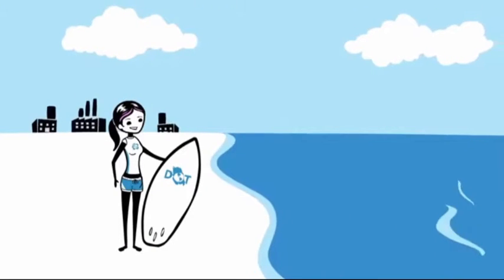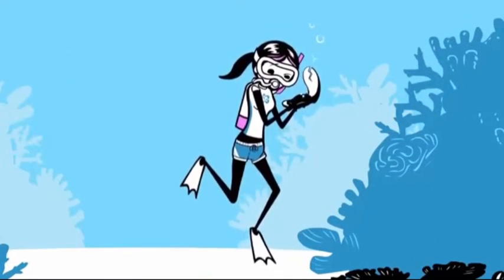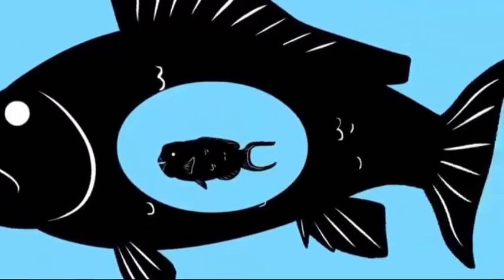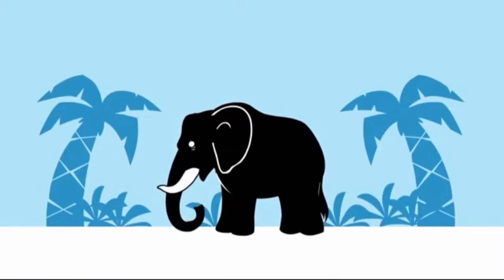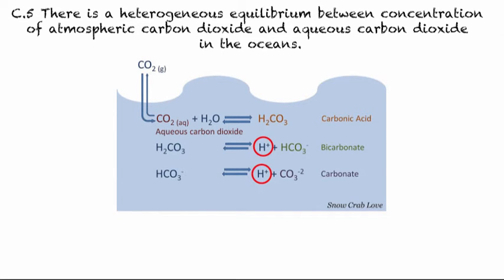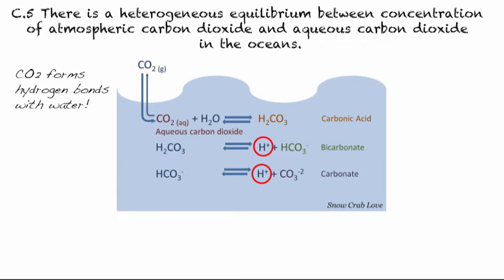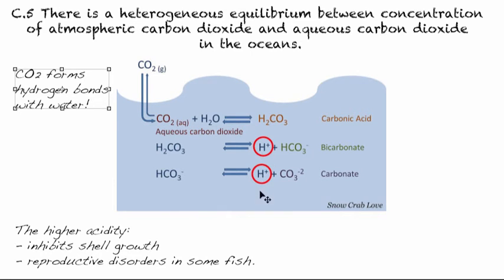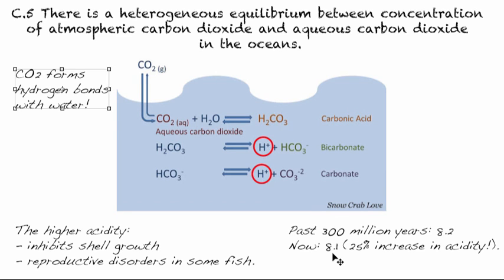C.5 There is a heterogeneous equilibrium between atmospheric and oceanic carbon dioxide.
C.5 There is a heterogeneous equilibrium between concentration
of atmospheric carbon dioxide and aqueous carbon dioxide
in the oceans.